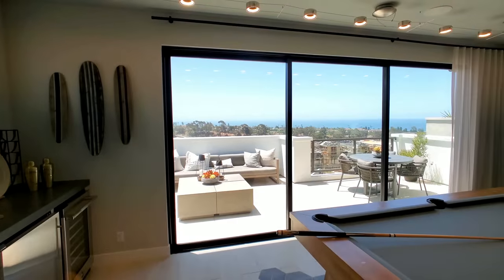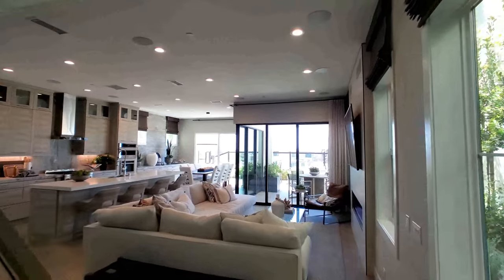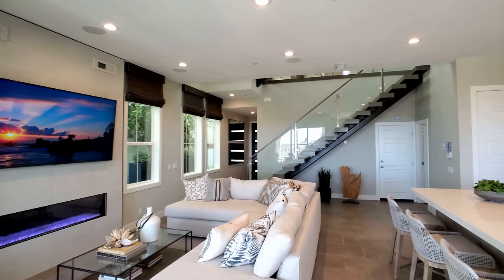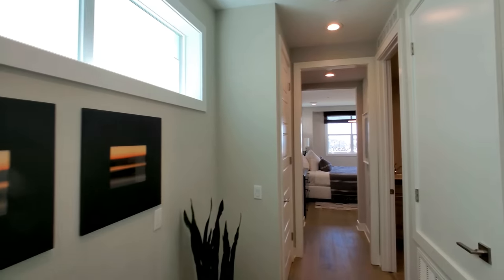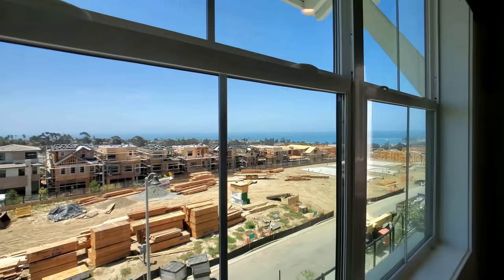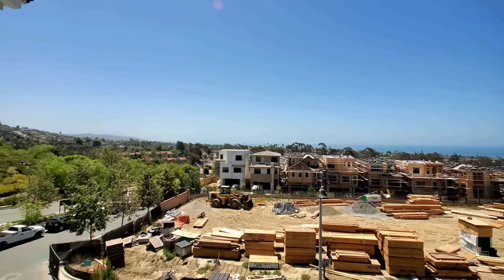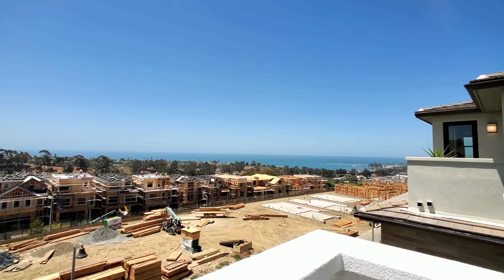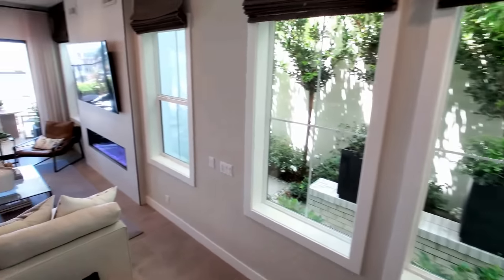New Luxury House Tour in Orange County with OCEAN VIEWS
Feature Highlights: En Suite, Open Floor Plan, Walk-in Pantry, 2nd Floor Master, Dining Room, Living Room, Study

Luxe family lifestyle. The Driftwood's inviting covered entry and foyer open onto the spacious great room, and views to the luxury outdoor living space beyond. The well-designed kitchen overlooks a bright casual dining area, and is equipped with a large center island with breakfast bar, ample counter and cabinet space, and sizable walk-in pantry.

On the second floor, the gorgeous master bedroom suite is highlighted by a private deck, gigantic walk-in closet, and spa-like master bath with dual vanities, large luxe glass-enclosed shower, and private water closet. Central to a generous loft, secondary bedrooms feature roomy closets and shared full hall bath with separate dual-sink vanity.

Secluded on the third floor, a guest bedroom suite with closet and private full bath is adjacent to an enormous loft with access to a huge terrace. Additional highlights include powder rooms on the first and third floors, centrally located laundry on the second floor, and additional storage.

 - Open concept living space
 - Well-equipped kitchen with center island
 - Master bedroom suite with large walk-in closet, private master bath and deck

ABOUT THE NEIGHBORHOOD:
A gated collection surrounded by ocean views, Harbor View offers detached homes with modern 3-story designs from 2,968-3,428 square feet with decks on the 2nd and 3rd floor.

Harbor View at Pacifica San Juan offers coveted coastal living, contemporary three-story home designs, premium features, and Toll Brothers quality craftsmanship. Conveniently located near recreational activities, shopping, dining, community parks, and more, Harbor View at Pacifica San Juan is the perfect place to call home.

These single-family, open-concept home designs, some with sprawling ocean views, range from approximately 2,995-3,428 square feet.

 - Private community of 59 single-loaded home sites, some with sprawling ocean views
 - Contemporary architectural detailing and modern floor plans
 - Personalize your home to fit your needs at the Toll Brothers Design Studio
 - Centrally located just minutes away from world-class beaches, shopping and dining, major highways, business districts, quality entertainment, and major employment centers
 - Students will attend Capistrano Unified School District. Excellent private schools, including St. Margaret's Episcopal School, are located nearby

Danny Lush
Realtor
Realty One Group
LIC# BS.0145683